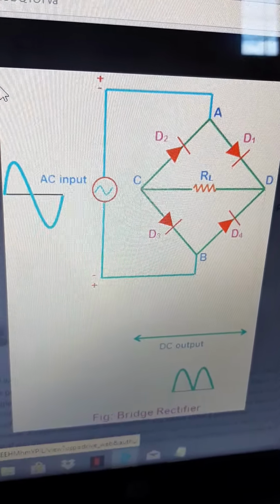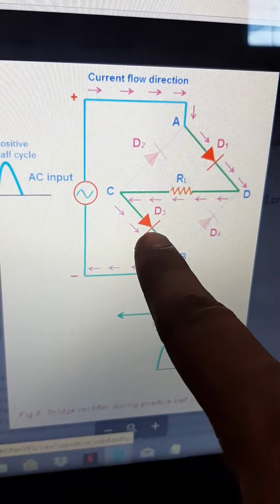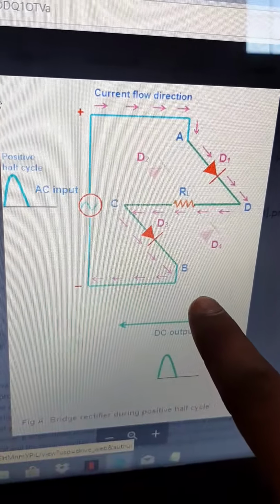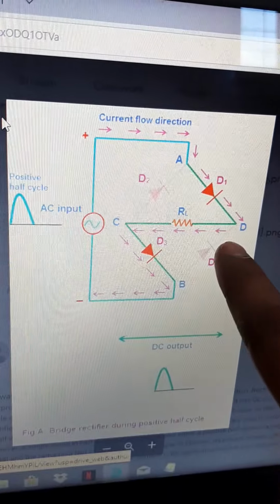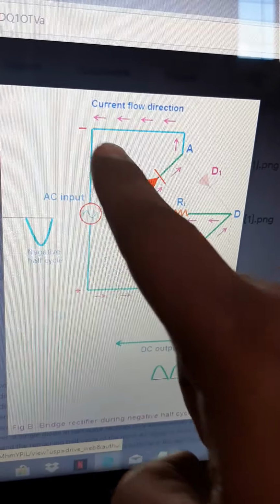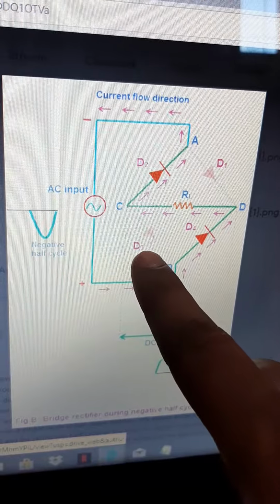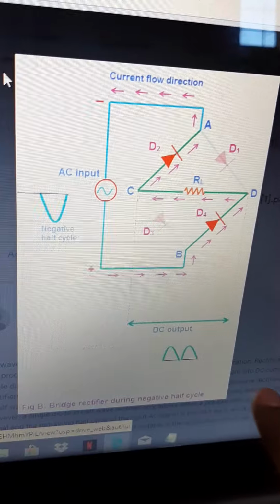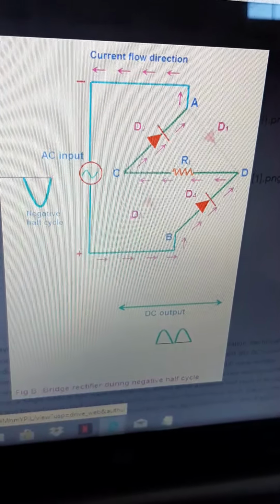Full wave bridge rectifier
Working of Full wave bridge rectifier